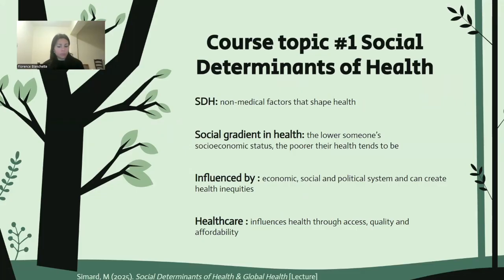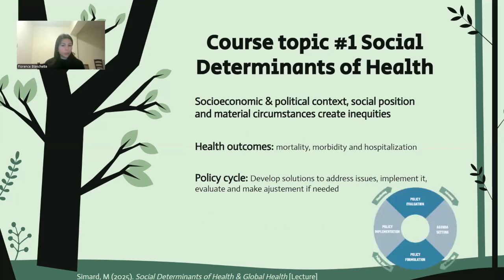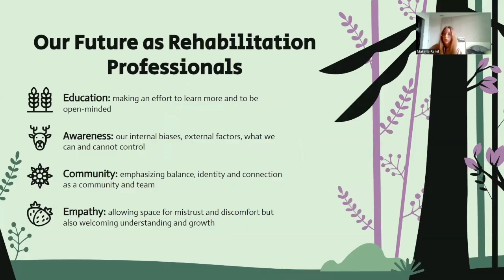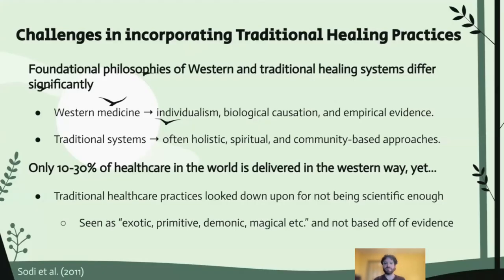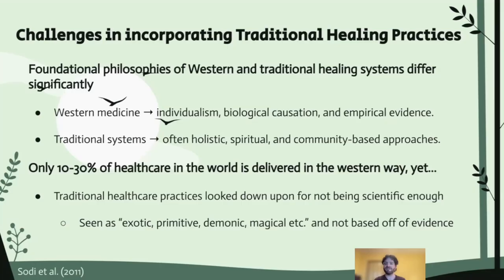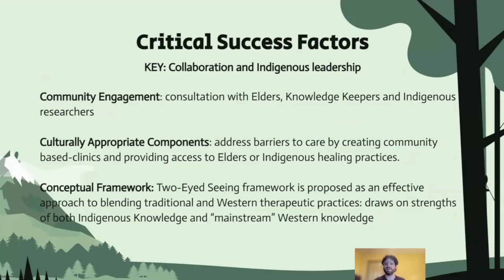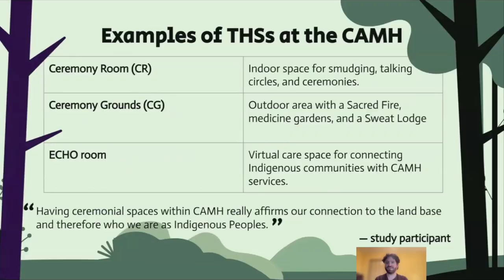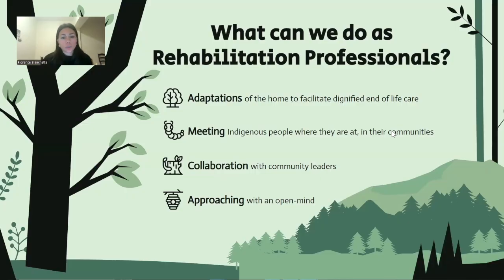POTH Reflective Assignment Video